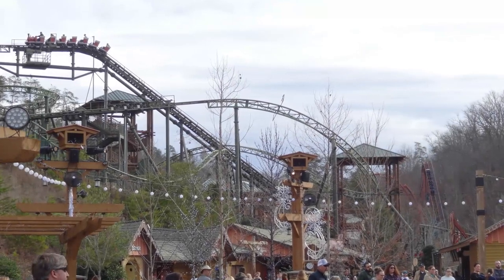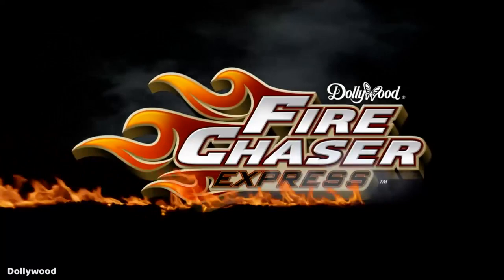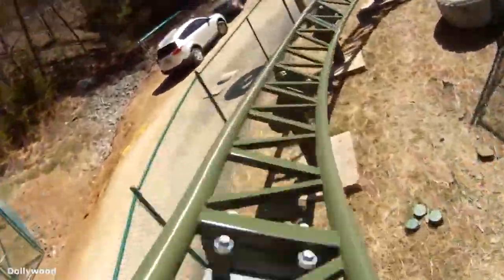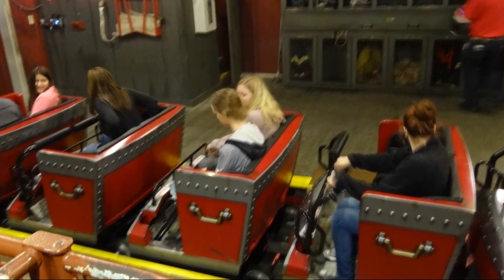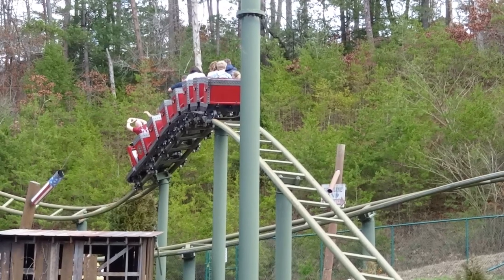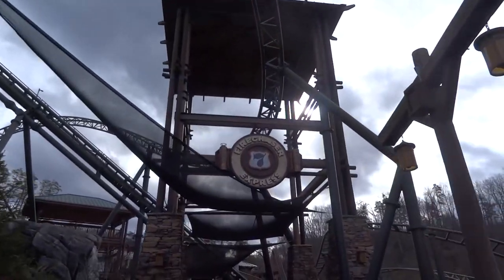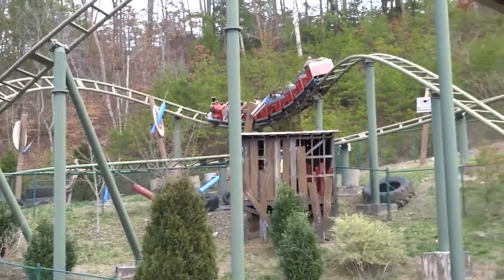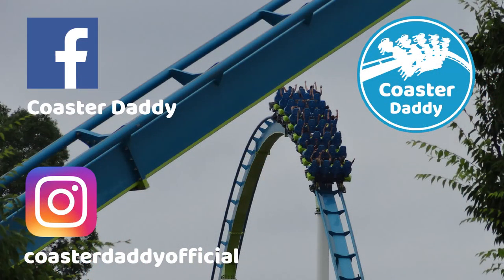FireChaser Express Review (Dollywood) - Gerstlauer Family Coaster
Welcome back to another review as I give my thoughts on this wonderful family coaster!